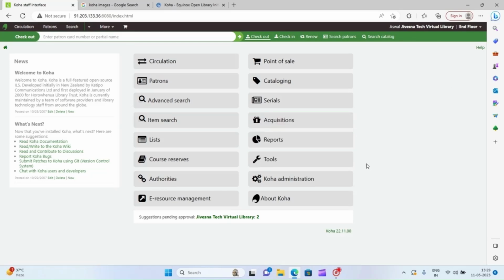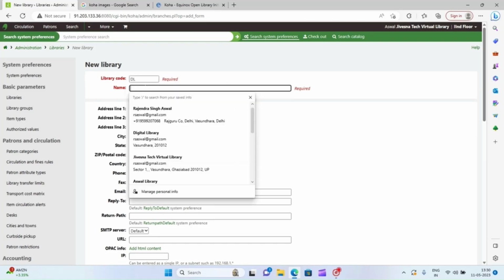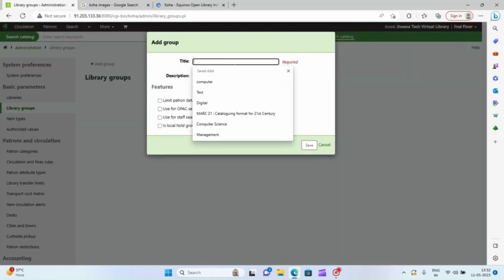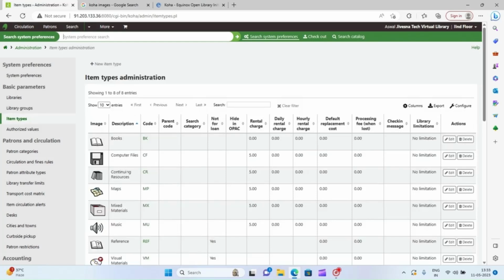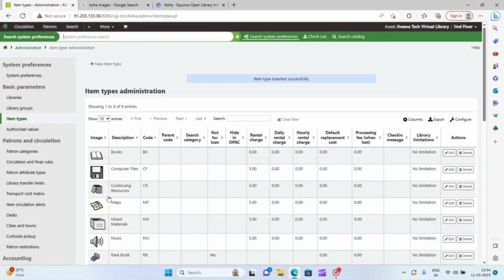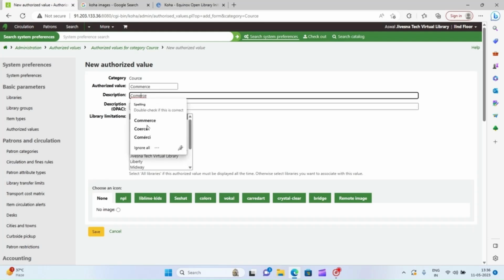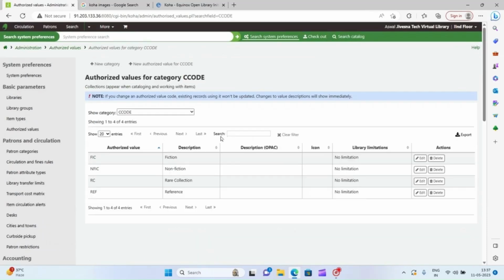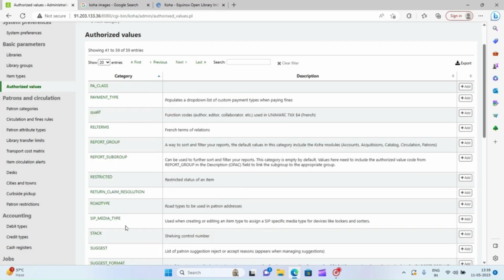KOHA TUTORIAL ADMINISTRATION PART 1